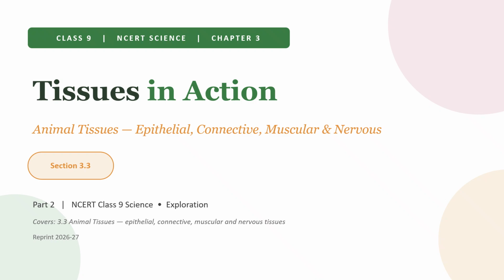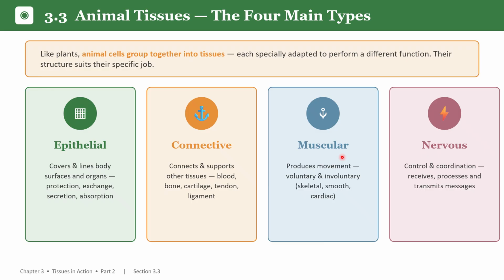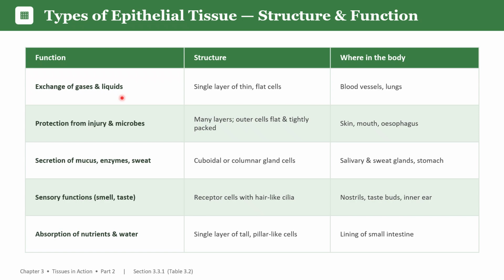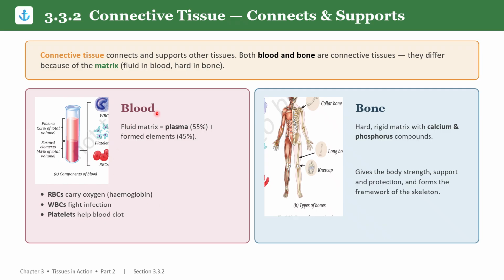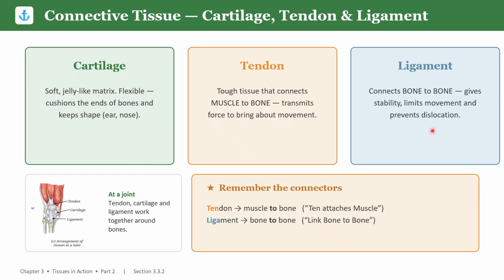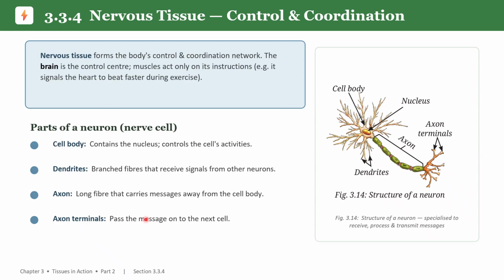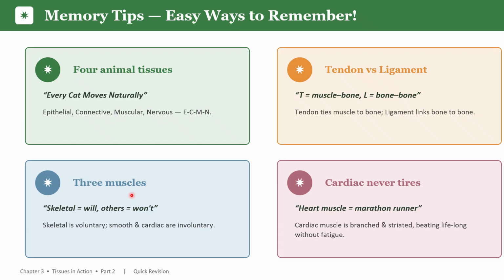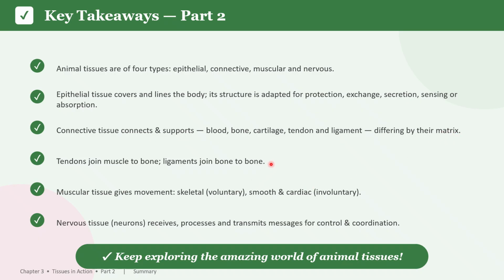NCERT | Class 9| Science | Chapter 3 – Tissues | Section 3.3 | Animal Tissues | Part 2 | Exploration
Welcome to Part 2 of Class 9 NCERT Science – Chapter 3: Tissues! In this lesson, we explore Animal Tissues, one of the most important topics for CBSE Class 9 examinations and a strong foundation for higher biology studies.

This video explains the four major types of animal tissues—Epithelial, Connective, Muscular, and Nervous Tissue—with clear diagrams, easy-to-understand explanations, and NCERT-focused concepts.

📖 In this video, you'll learn:

✅ What are Animal Tissues?
✅ Epithelial Tissue – Types, Structure & Functions
✅ Connective Tissue – Blood, Bone, Cartilage, Tendons & Ligaments
✅ Muscular Tissue – Skeletal, Smooth & Cardiac Muscles
✅ Nervous Tissue – Neurons & Nerve Impulses
✅ Functions and Importance of Each Tissue
✅ NCERT Diagrams and Key Concepts
✅ Important CBSE Exam Questions & Revision Tips

🎯 This video is perfect for:
Foundation for NEET & Olympiads
Students looking for easy Biology explanations

📌 Exam Tip: Learn the structure, location, and function of each type of animal tissue. Diagram-based and comparison questions are frequently asked in CBSE examinations.